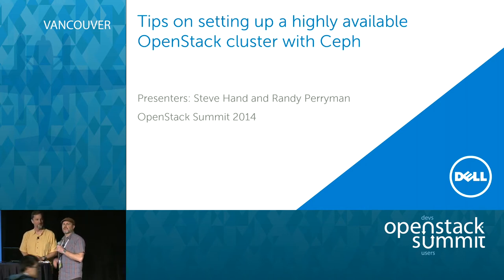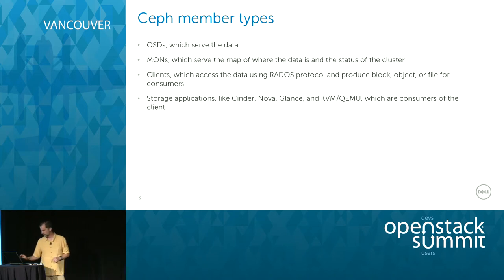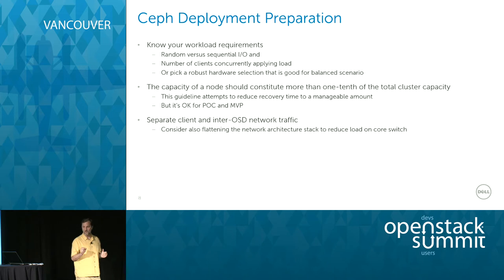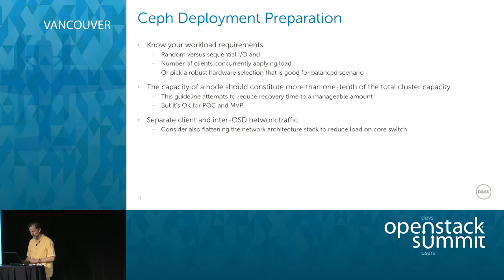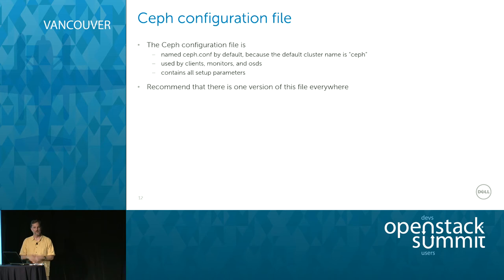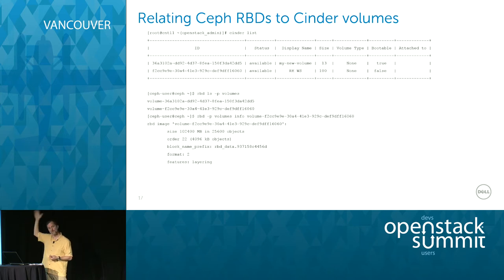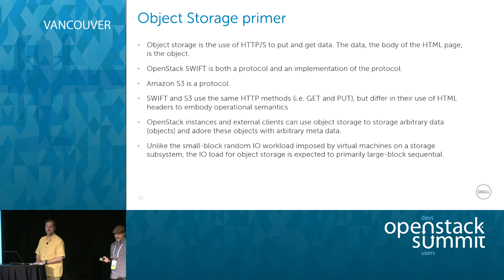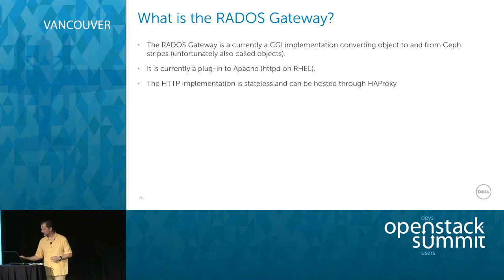Setting up a highly available storage cluster for Cinder and Glance using Ceph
Setting up a highly available OpenStack cluster can be daunting task. Matching OpenStack with Ceph to support the block and object interfaces is complicated. This session seeks to provide a way for OpenStack and Ceph to be combined with high-availability. This session starts with an OpenStack and Ceph configuration hardware and software configuration. Given this architecture, this session goes through how to setup OpenStack…Full session details